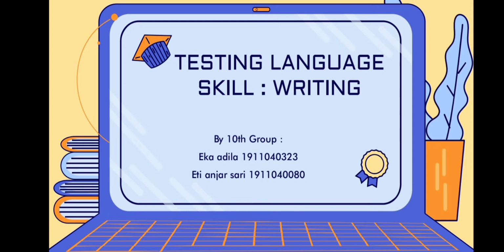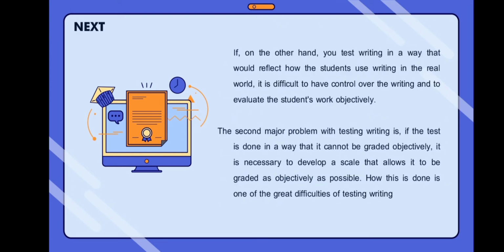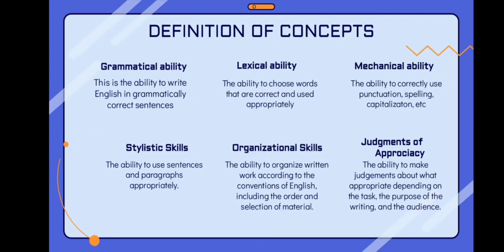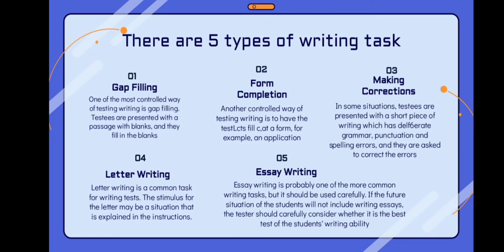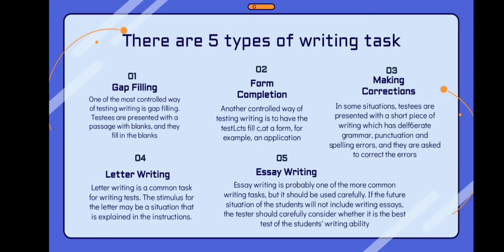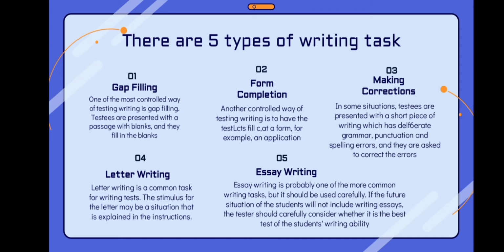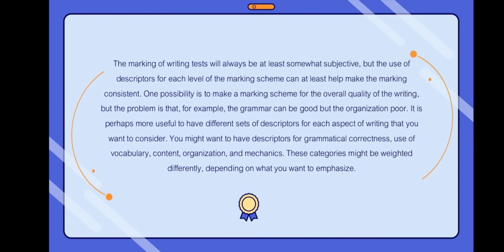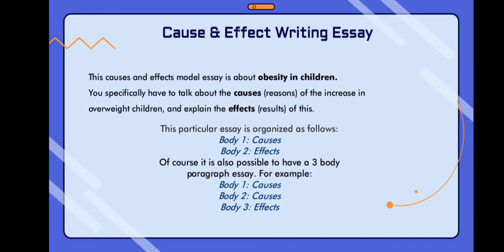TESTING LANGUAGE SKILL; WRITING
Assalamualaikum warahmatullahi wabarakatu,
Grup 10
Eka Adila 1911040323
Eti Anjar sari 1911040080